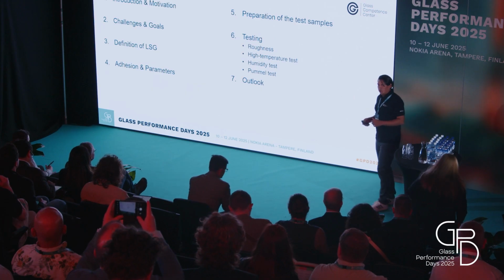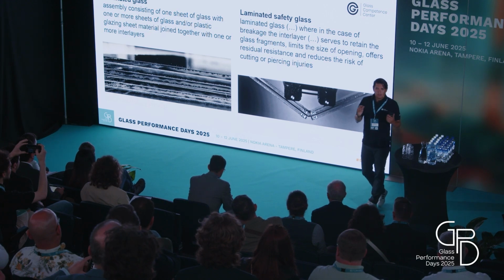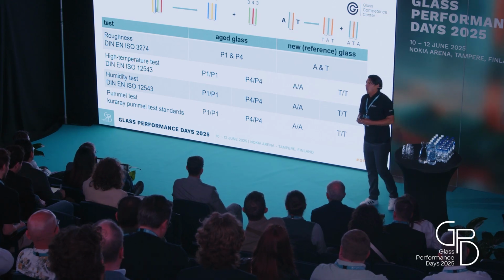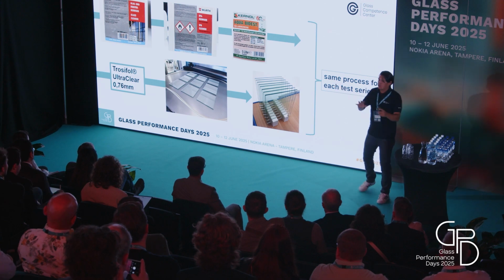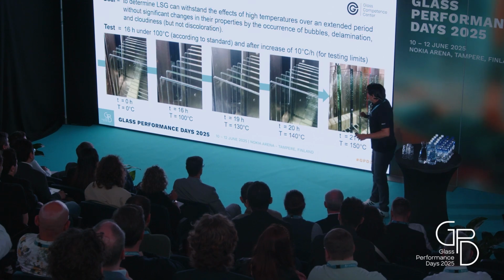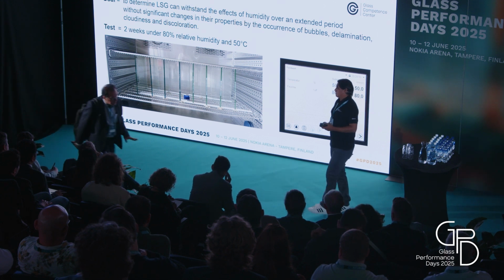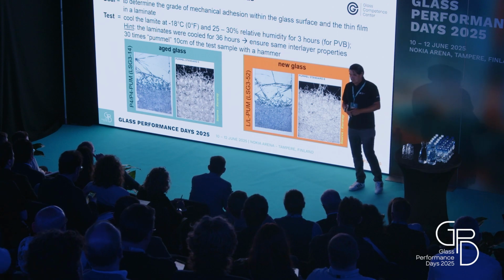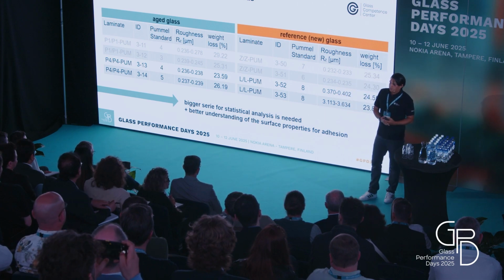Hans Ignacio Scholz Campos | Laminated safety glass produced from reclaimed Insulated glass units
Session: Laminated Glass

Laminated safety glass produced from reclaimed Insulated glass units

The demand for sustainable resource recovery and repurposing of construction materials is growing as part of urban mining initiatives aimed at reducing waste, CO2 emissions and the extraction of raw materials. With many European buildings due for renovation to meet current energy standards, the recovery of insulating glass units (IGUs) presents a valuable opportunity to reclaim valuable glass panes at reduced environmental impact. However, especially the outer surfaces of the IGUs were exposed to environmental influences such as weathering and mechanical impacts which may have introduced surface defects or glass corrosion. These may have an influence on the processability and manufacturing processes.

This study evaluates the feasibility of producing laminated safety glass (LSG) from reclaimed IGU glass. First, the glass surfaces of the glass panes are analysed according to environmental exposure, surface defects quantity, visual quality, and surface roughness. Next, laminated glass is manufactured in various configurations of the glass surfaces, mainly using the reclaimed glass, and in some configurations, new glass, to determine how positioning and combination will affect the performance of LSG according to European product standards. Comparative tests are conducted with LSG made of entirely new glass.